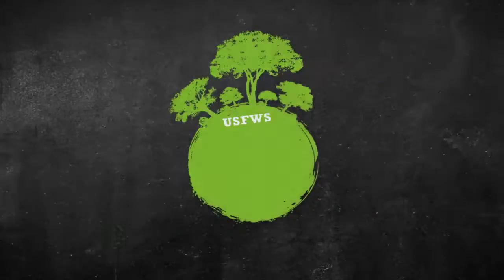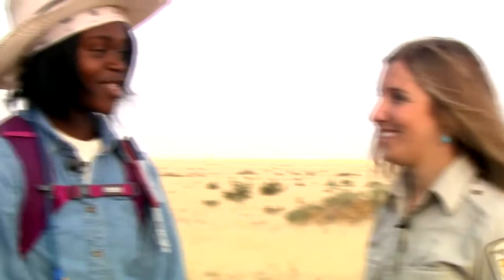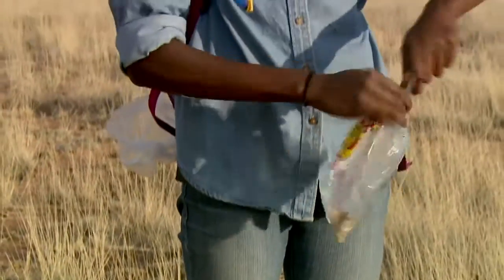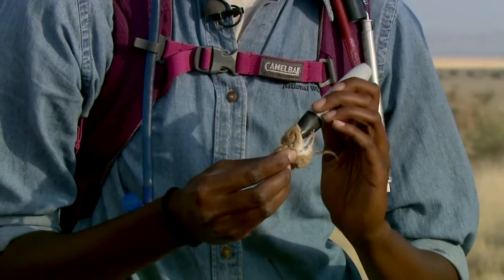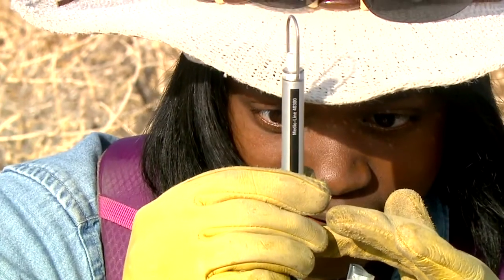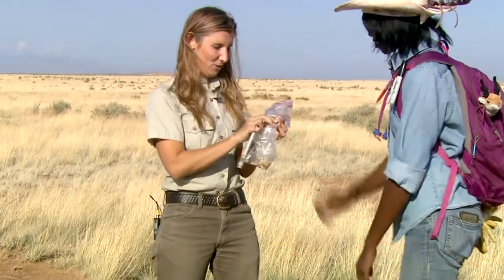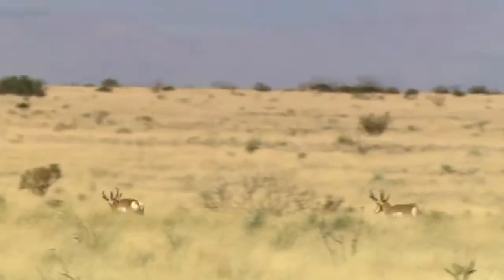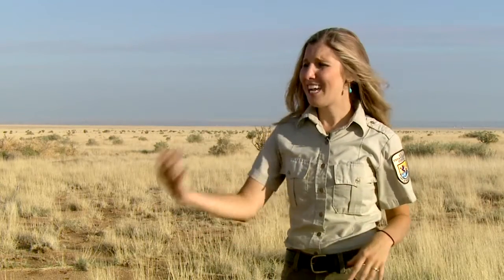Conservation Connect: Small Mammals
Join us at Sevilleta National Wildlife Refuge in New Mexico where Chelsea McKinney interviews Ariel Elliot a small Mammal Biologist and see what animals the desert provides habitat for.